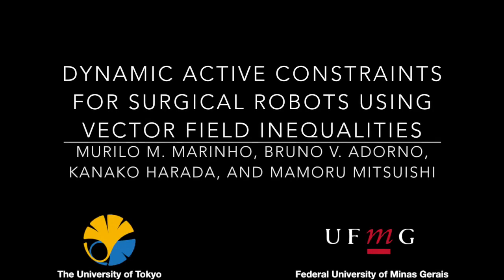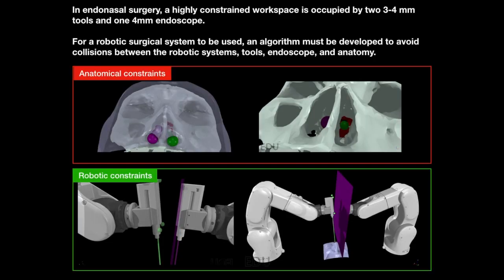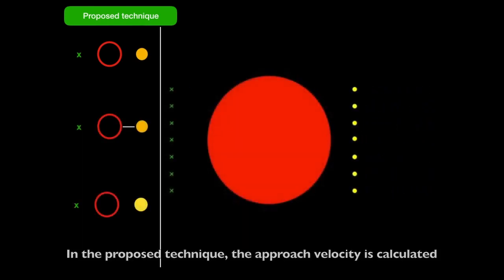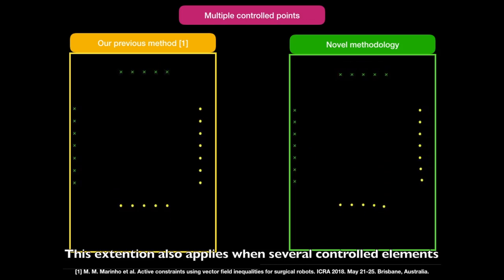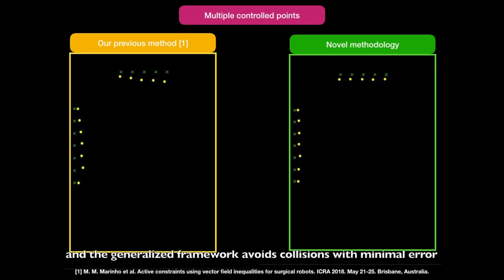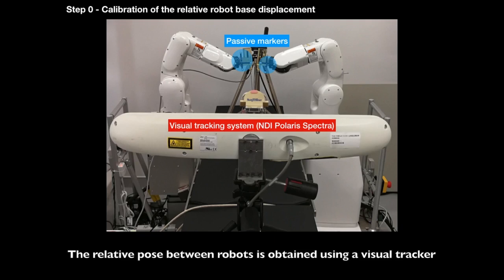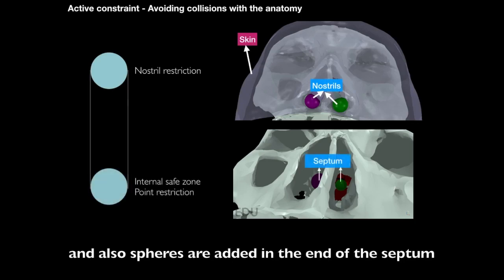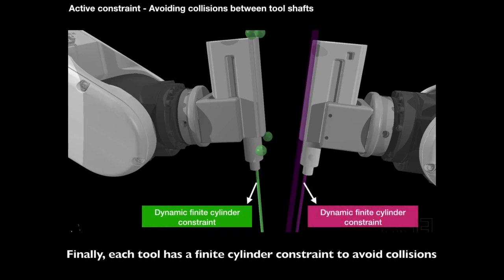Dynamic Active Constraints for Surgical Robots using Vector Field Inequalities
M. M. Marinho, B. V. Adorno, K. Harada and M. Mitsuishi, "Dynamic Active Constraints for Surgical Robots Using Vector-Field Inequalities," in IEEE Transactions on Robotics.